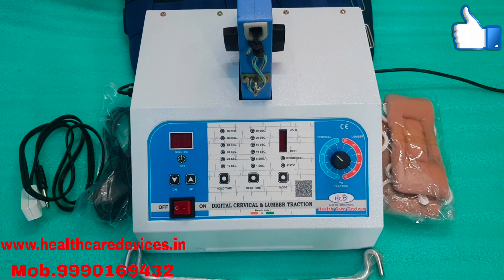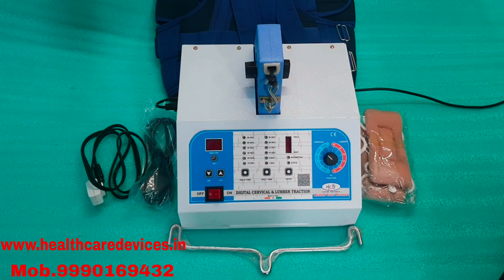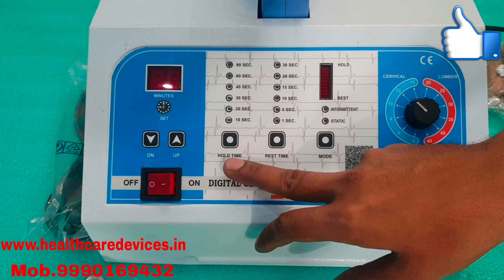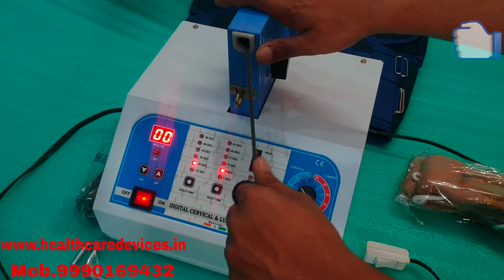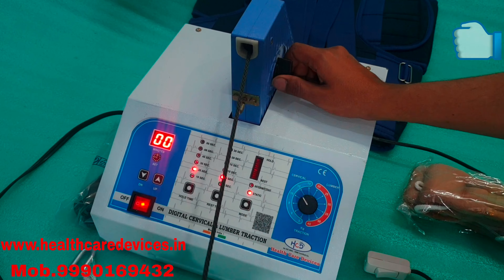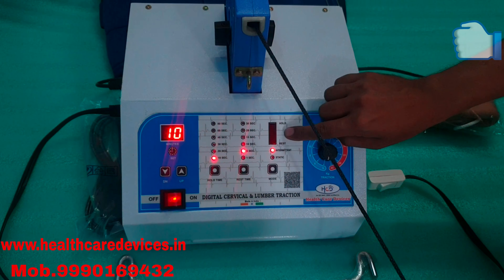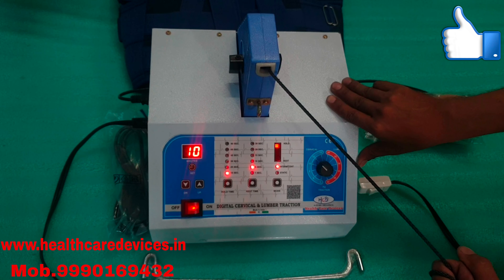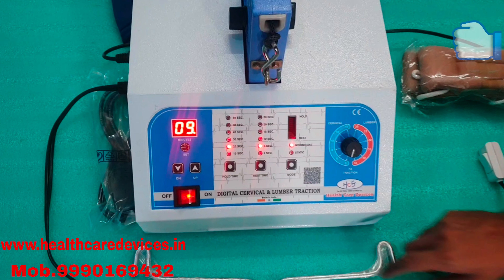Traction Machine Cervical & Lumbar Uses Physiotherapy Rehabilitation (HCD 444)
Facebook page name
Health Care Devices

Instagram page name
Health Care Devices

Activity fun gym
INFORMATION